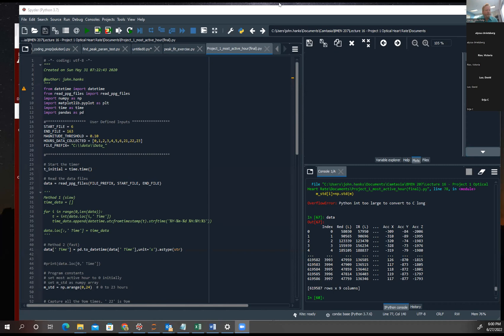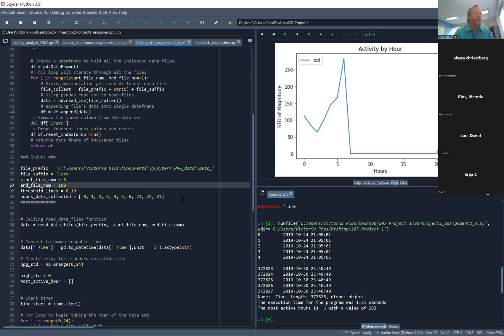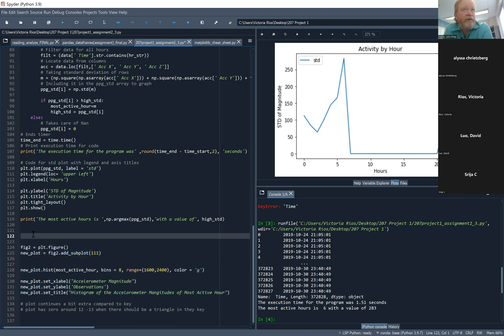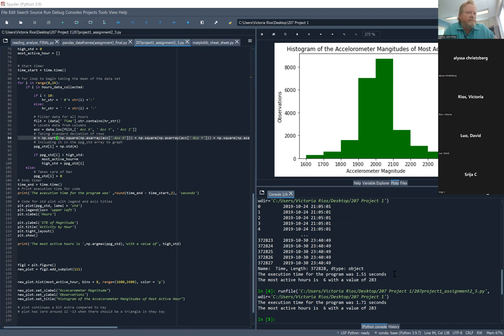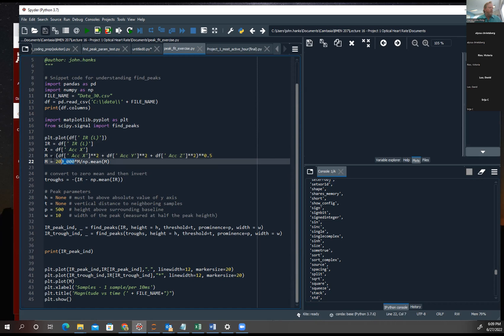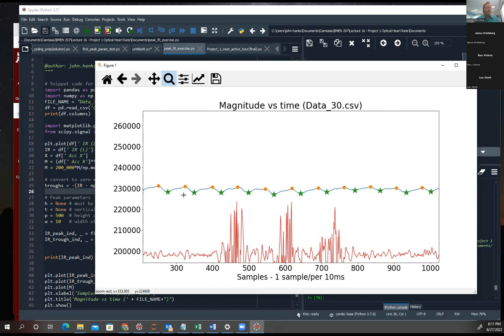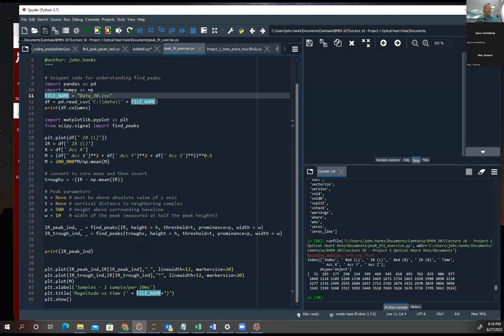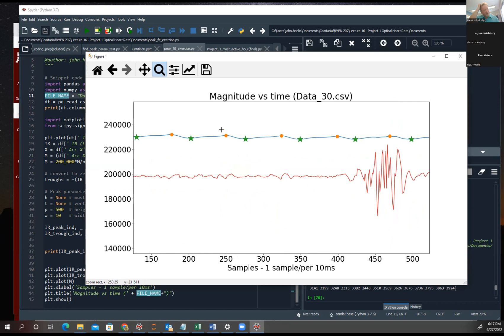Using scipy find_peaks to calculate beats per minute (BPM) from a photoplethysomograph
Office Hours - Use scipy find_peaks to calculate beats per min from a photoplethysmograph  optical heart rate signal.